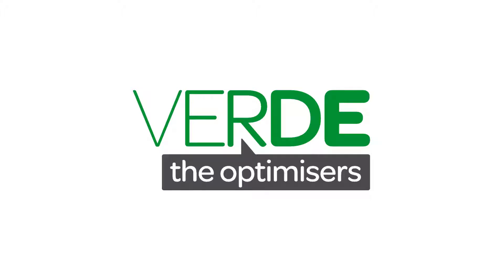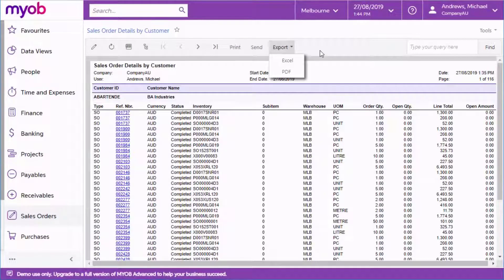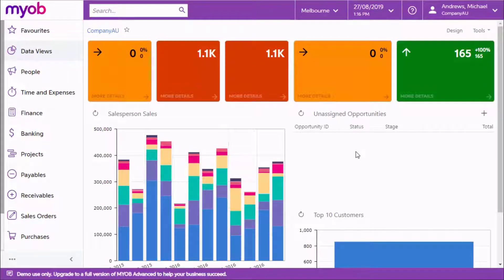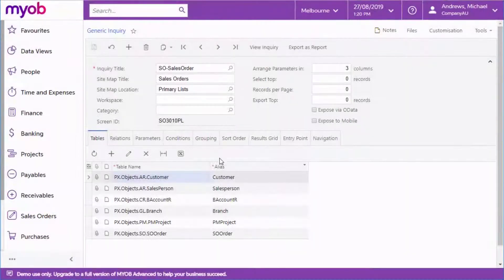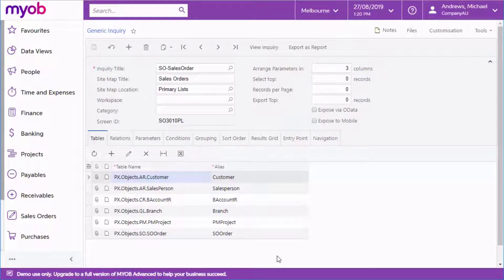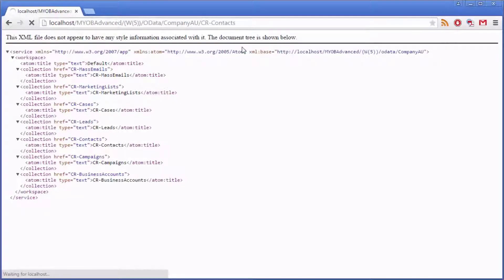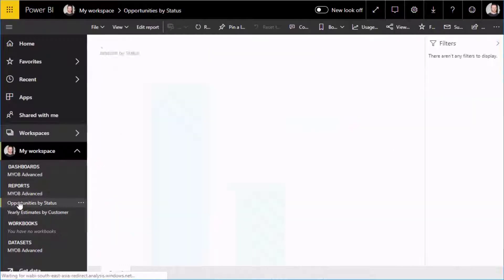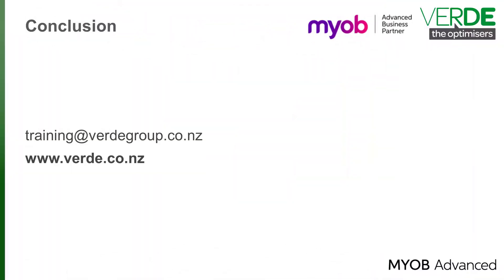MYOB Acumatica Reporting and Data Analysis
MYOB Advanced is a cloud-based ERP software that allows you to manage financials and inventory. The Power BI content pack for MYOB Advanced turns on insightful sales reporting out-of-the-box. With limited expertise needed, managers and stakeholders can access a set of sales dashboards and reports and view KPIs, such as monitoring opportunity pipelines to see progress versus sales goals. It allows users to understand the volume of won and lost opportunities, and determine performance over time, such as month-over-month or year-over-year.